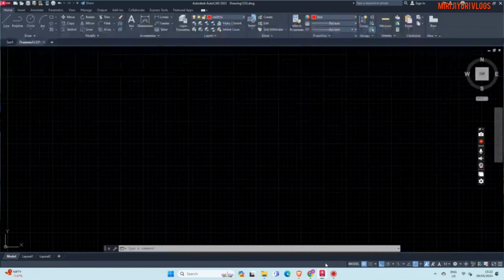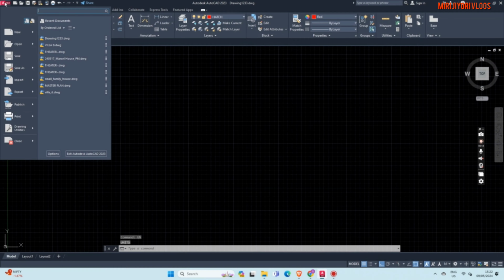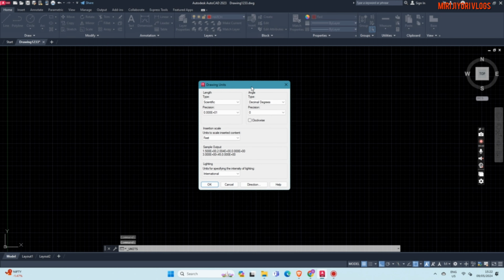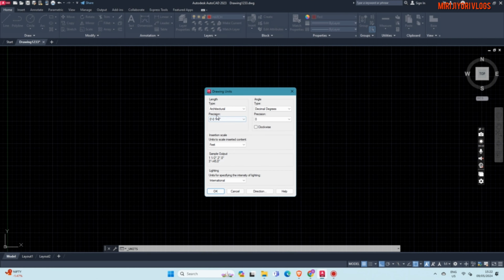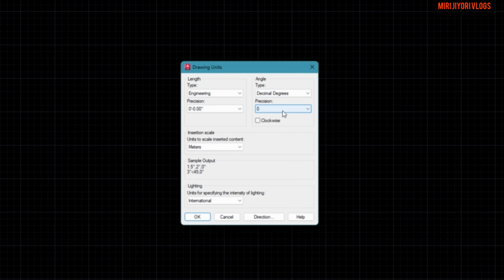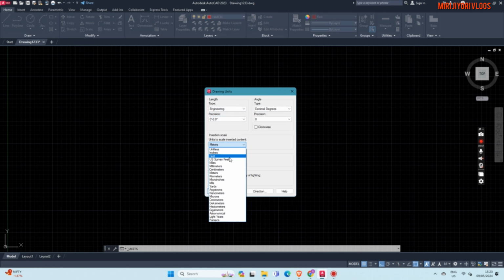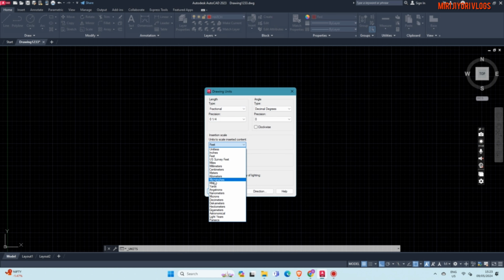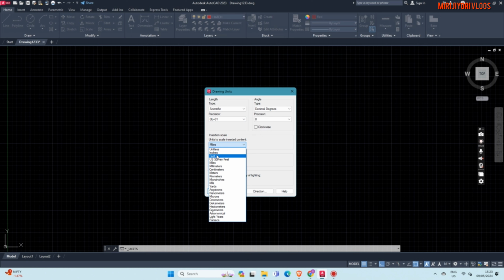HOW TO SETUP UNITS I AUTOCAD TUTORIAL FOR BEGINNERS -01 I MIRI JIYORI VLOGS